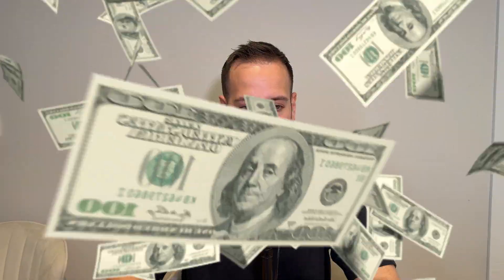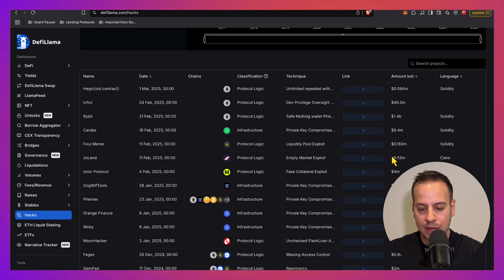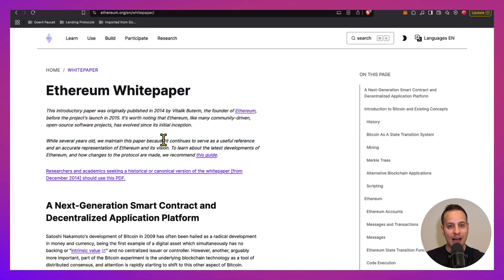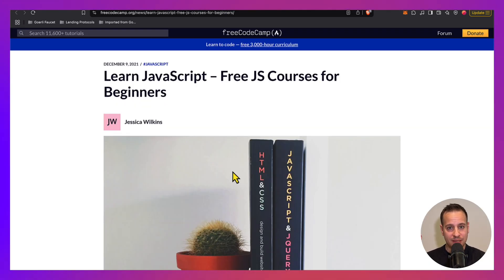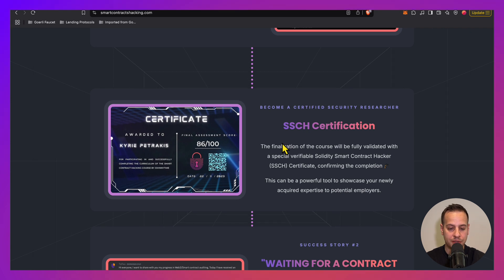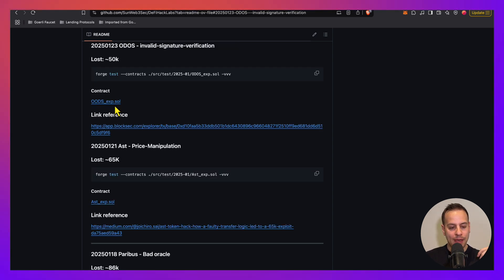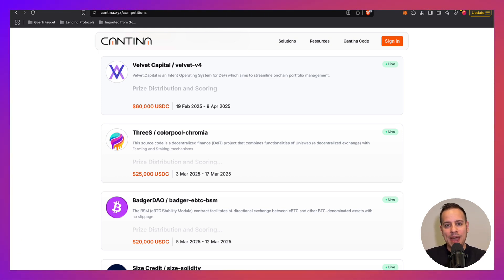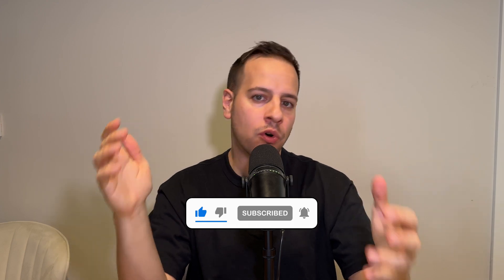Smart Contract Auditing Beginners' Roadmap: How To Audit in 2025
In this video, I'll walk you through a complete beginner’s roadmap to becoming a skilled Web3 security auditor. With millions of dollars at stake in bug bounties, audit competitions, and high-paying jobs, this field offers incredible opportunities—but it requires dedication and the right approach.

Here’s what you’ll learn:
- What smart contract auditing is and why it’s critical for Web3 security
- How to master Solidity and the basics of blockchain technology
- Hands-on practice with CTF challenges
- How to participate in auditing competitions on platforms like Code4rena, Sherlock, and Immunefi to gain experience and earn rewards
- Tips for building a public portfolio on LinkedIn, GitHub, or Medium to showcase your skills and land jobs or freelance clients

This video is packed with actionable advice and resources to help you succeed in Web3 security. Whether you're a complete beginner or looking to level up your skills, this roadmap will guide you every step of the way.

Timestamps:
00:00 Intro
01:06 What are Smart Contract Auditing and Web3 Security
01:43 Why is Web3 Security Vital
02:20 Salaries of Smart Contract Auditors
03:42 A Step-by-Step Guide
06:04 Attack Vectors
08:11 CTFs
10:12 Auditing Contests
12:52 Learning in Public
13:42 Outro